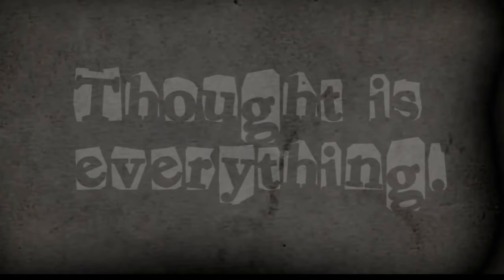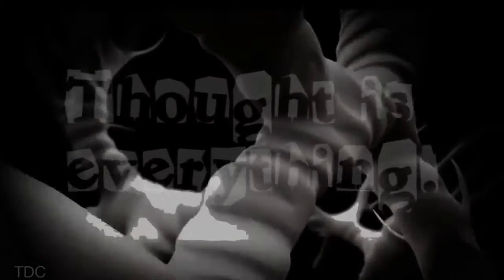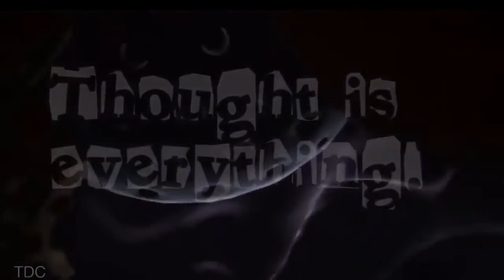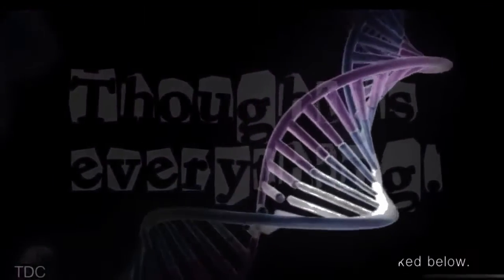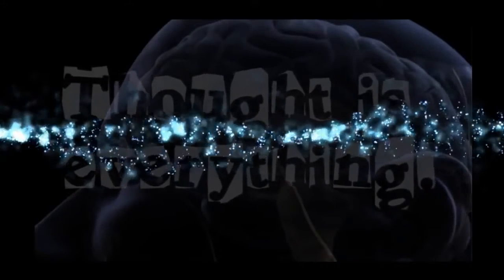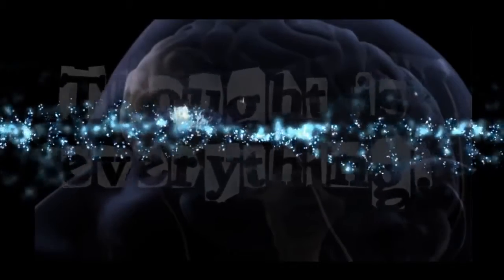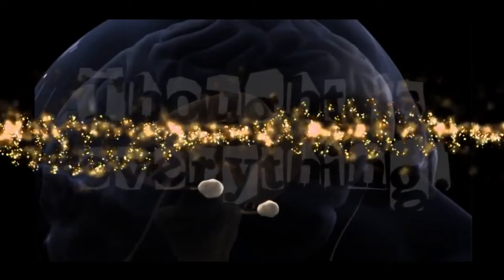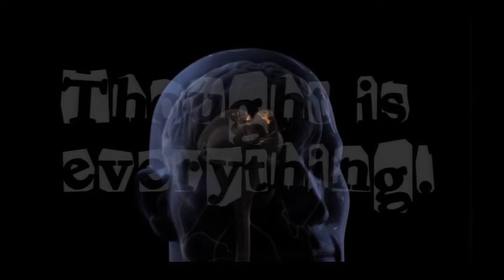Dr Wayne Dyer How Your Thoughts Create Reality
Although the Law of Attraction is one of the Universal laws that govern our Universe. It is one of the most powerful laws. It is always working, whether we know or believe it to be working. We create our own reality with our thoughts. I desire to bring wisdom and light to all on this channel. The videos that are shared on this channel are meant to expand your consciousness of what we have all been taught and to question what you believe to be true.
Expand your mind.  Enjoy!!